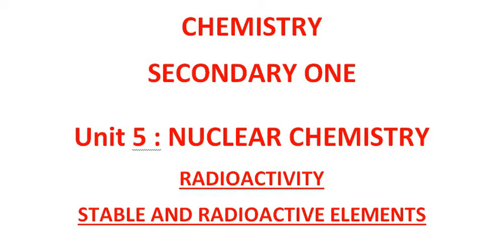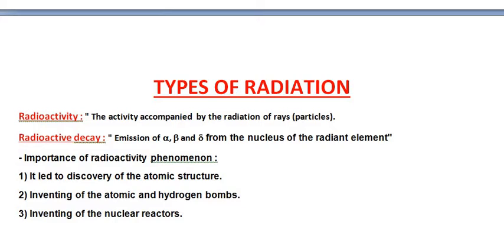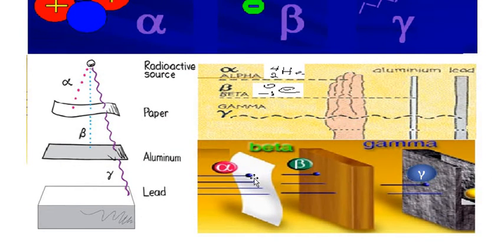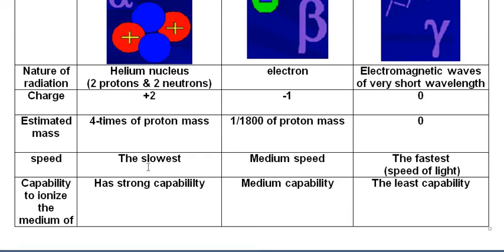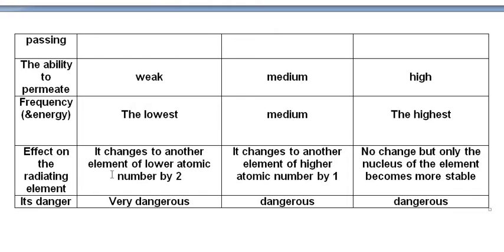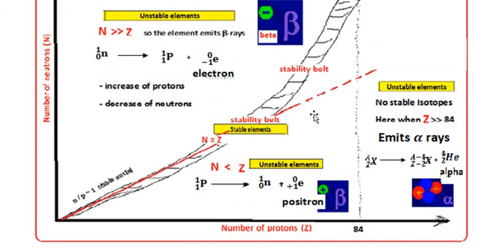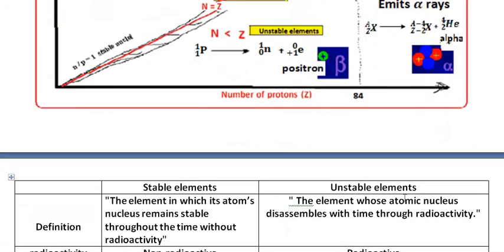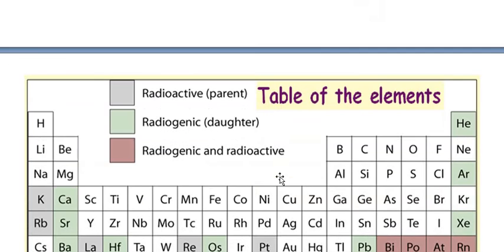1 SEC NUCLEAR CHEMISTRY RADIOACTIVITY